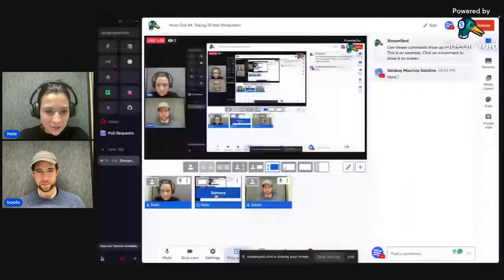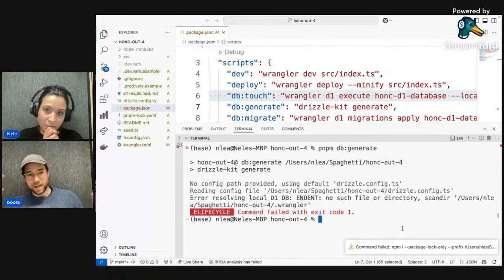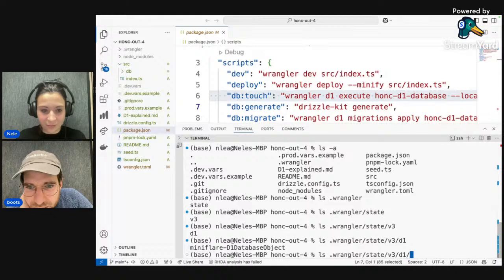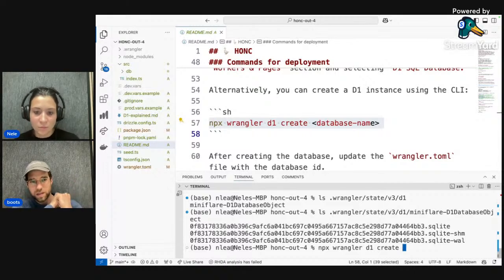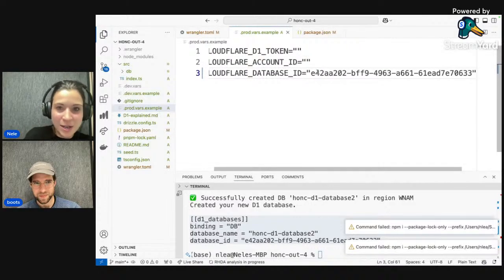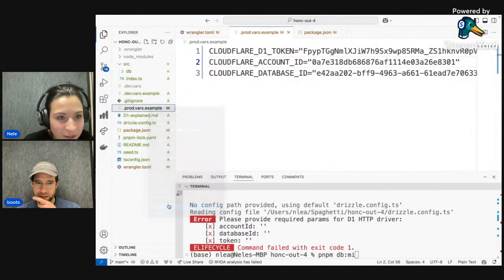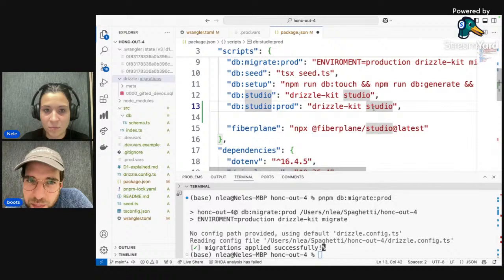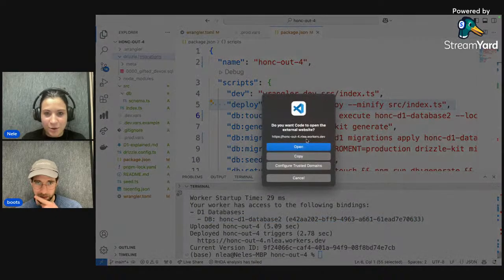Honc Out #4: Taking D1 Into Production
In this episode of Honc Out, we’re taking D1 into production!

HONC comes with a D1 template that makes it easy to spin up D1 locally for development. However, when deploying a Cloudflare Worker to production, we need to create a D1 instance in Cloudflare and connect it to our deployed worker.

We’ll walk through the configuration steps to ensure a smooth transition to production. By the end of this episode, you’ll be ready to deploy with confidence!